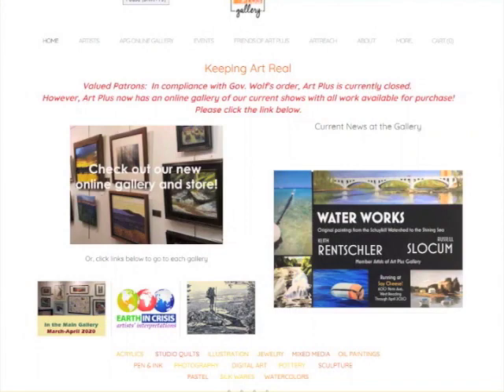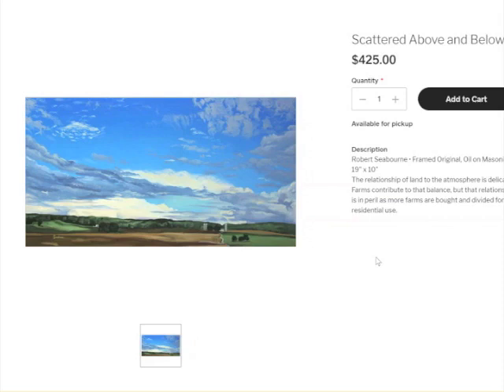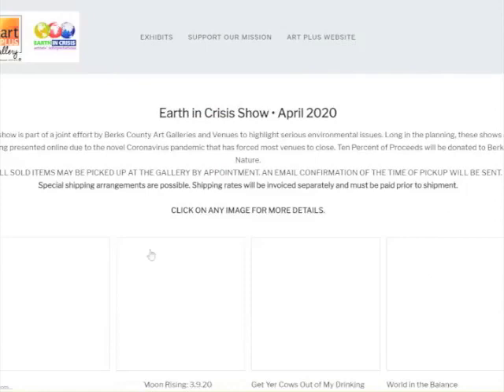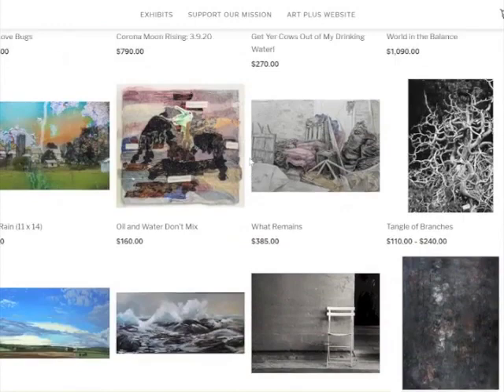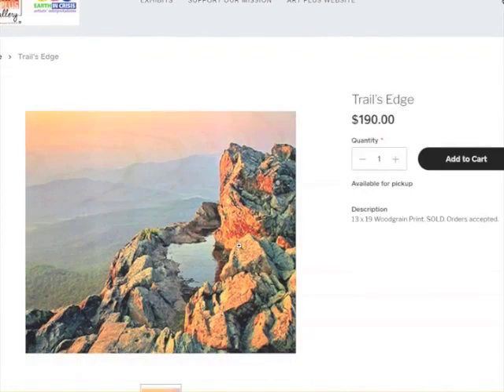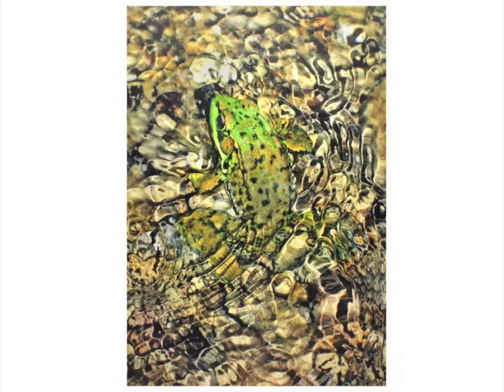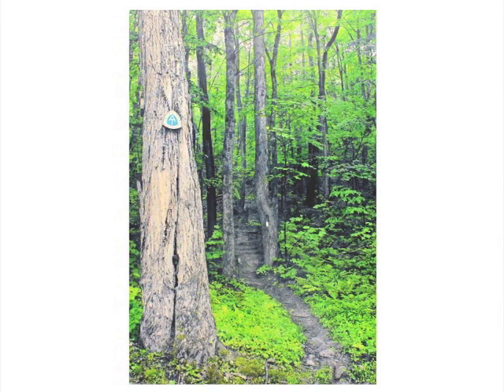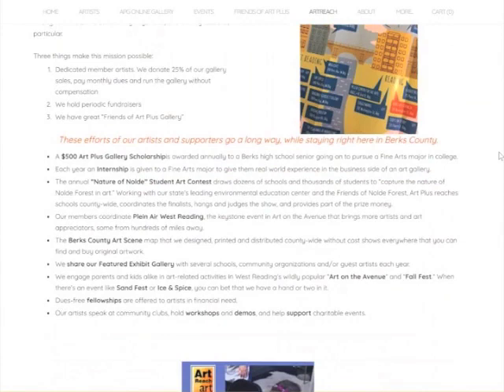Virtual tour of Art Plus Gallery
This is a virtual tour of Art Plus Gallery and our online offerings during the Covid-19 pandemic closure